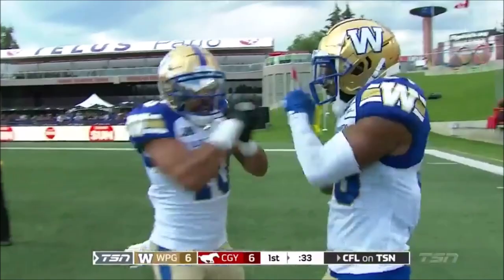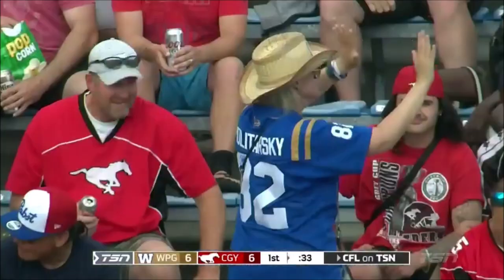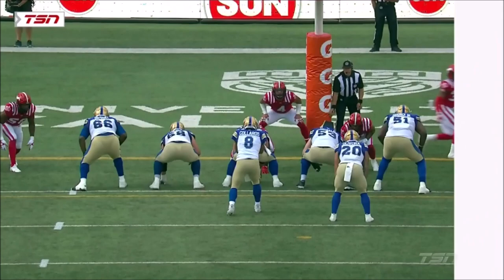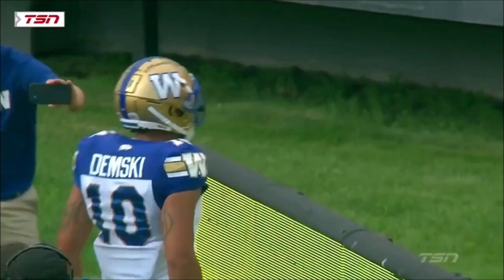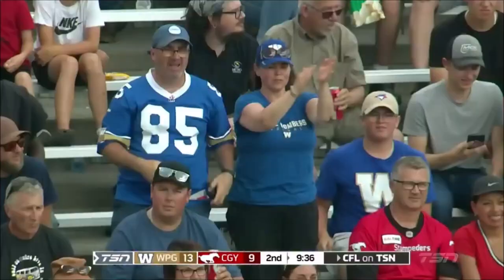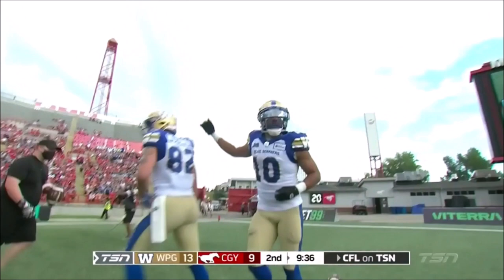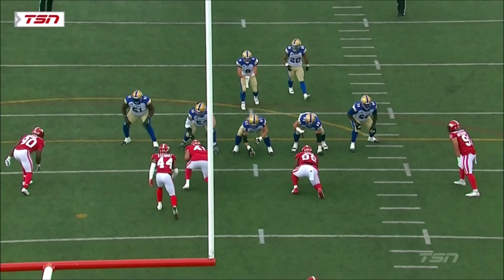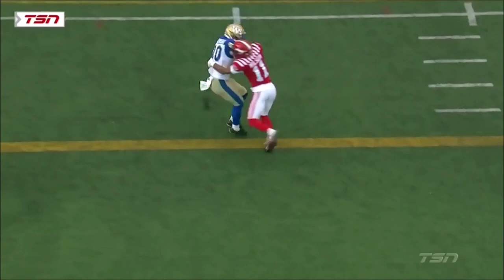Winnipeg Blue Bombers vs Calgary Stampeders Nic Demski Two Touchdowns July 2022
Winnipeg Blue Bombers vs Calgary Stampeders Nic Demski hauls in a 4 yard and a 16 yard touchdown. This was from July 30th, 2022.